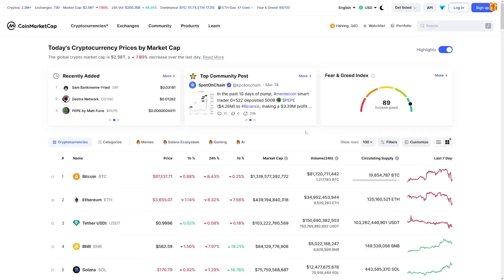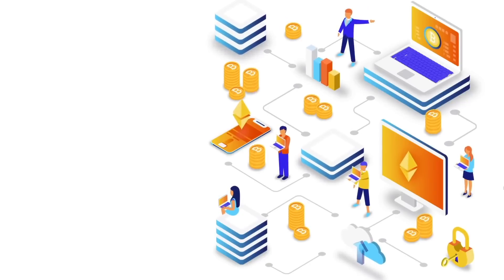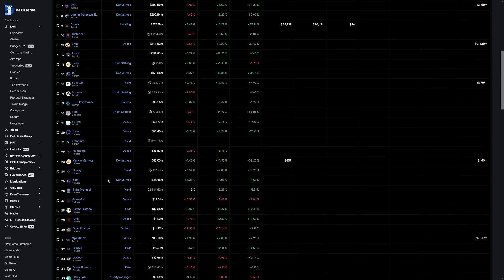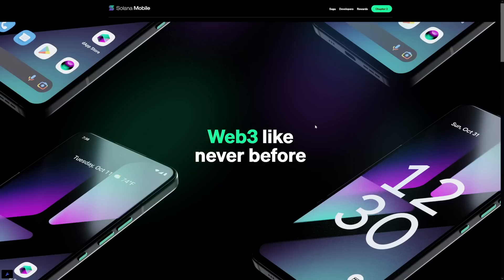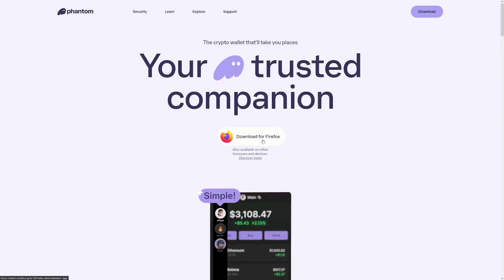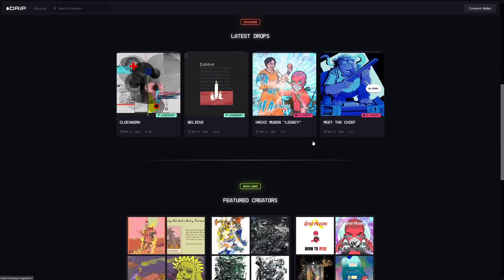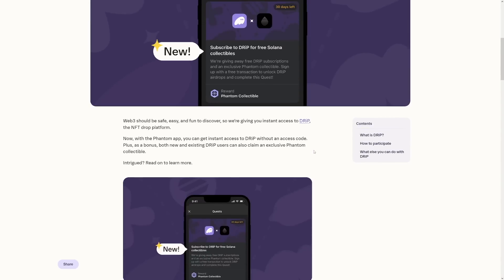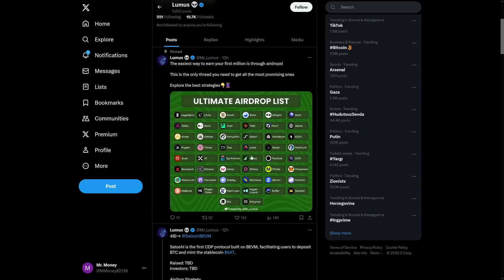Phantom Wallet Airdrop Tutorial For Beginners (Get FREE Solana Airdrops In 2026)